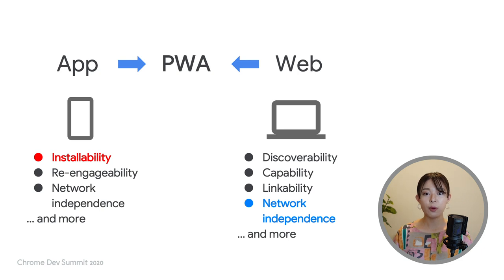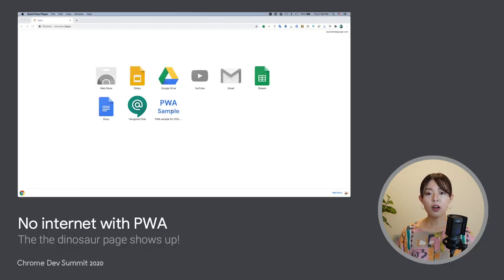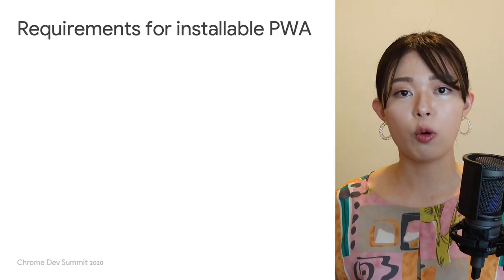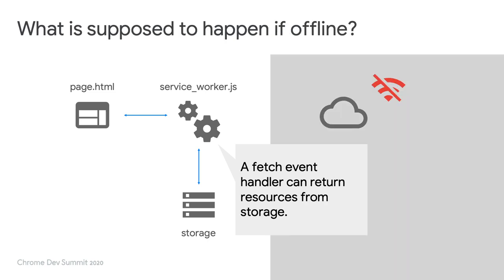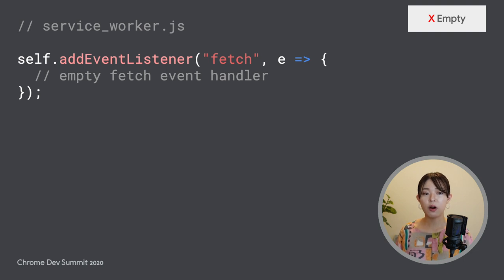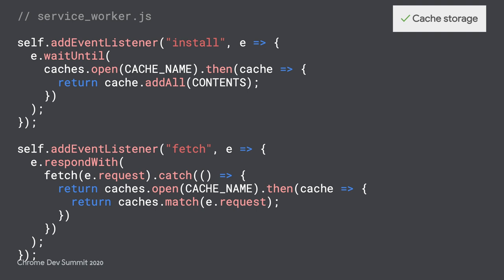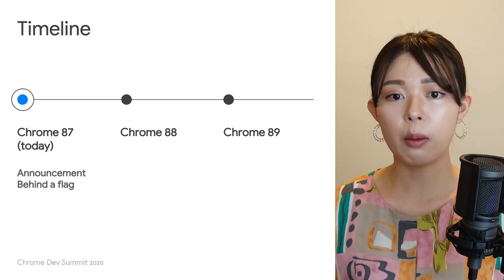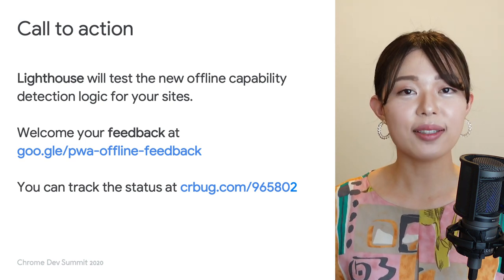New logic to detect PWA offline support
PWA install prompt (e.g. a “plus-in-circle” icon in Chrome's Omnibox) enables users to install a website. Currently, Chrome shows the PWA install prompts whenever a site has a manifest.json with the correct fields filled in, a secure domain and icons, and a service worker with a fetch handler, with the expectation that such a site will work offline. However, some PWAs can show the install prompts although they do not support offline pages by installing an empty fetch event handler in a service worker. This leads to unexpected behavior for users such as showing the dinosaur page which tells no internet connection. Chrome proposes changing the logic to raise the bar to show the prompts. Concretely, Chrome will actually invoke a fetch event handler with a fake request to see if the handler returns a response with 200 status code, which is a strong signal that the site actually supports the offline capability. The PWA install prompts show up only when a site has a fetch event handler which returns a response with 200 status code.

This new logic is not available yet. Chrome will run experiments to see how many websites are affected and make sure that the new logic will not cause an unacceptable delay to the page loading time. Chrome will ship the feature after sufficient announcements have been made.

Speaker: Asami Doi

event: Chrome Dev Summit 2020; re_ty: Publish; product: Chrome - General; fullname: Asami Doi;